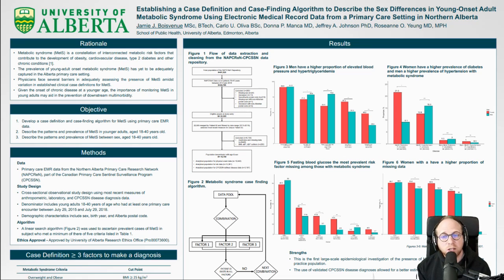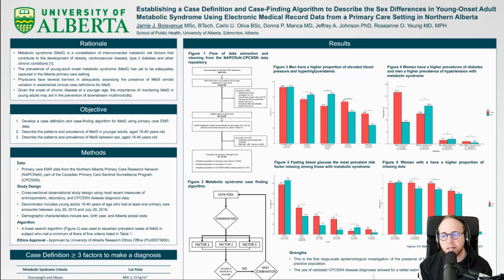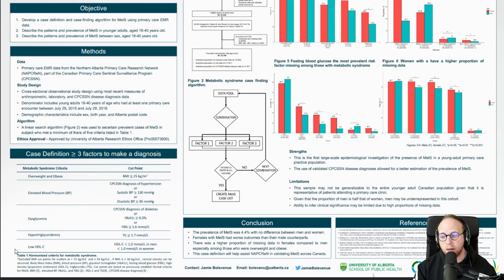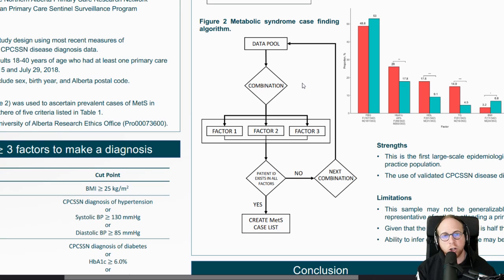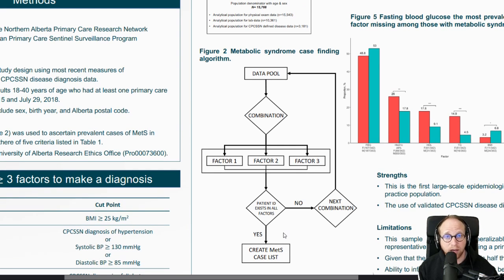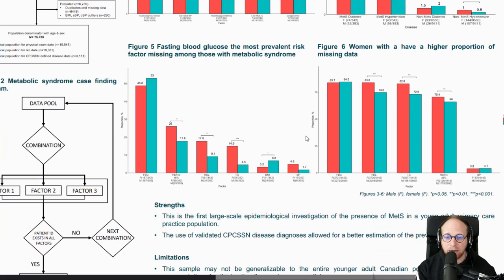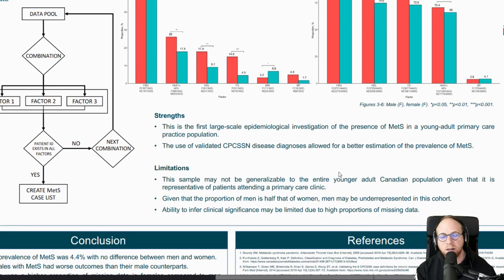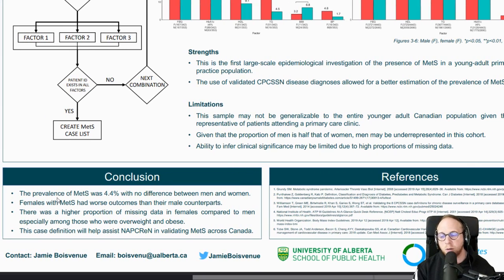Establishing a case definition and case-finding algorithm to describe the sex differences in...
Full title:
Establishing a case definition and case-finding algorithm to describe the sex differences in young-onset adult metabolic syndrome from primary care electronic medical record data in Northern Alberta

Presenter: Jamie Boisvenue